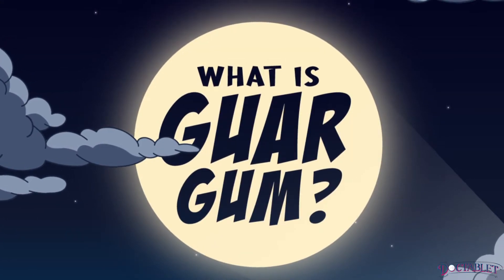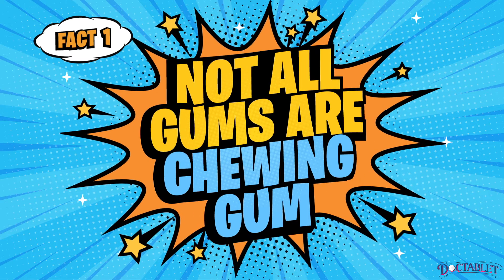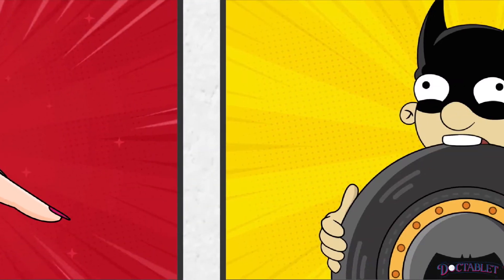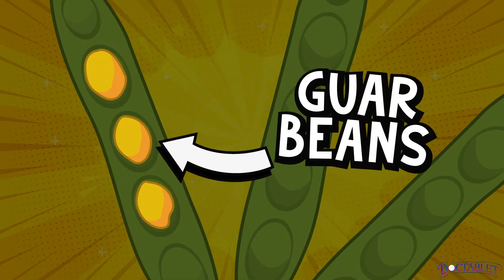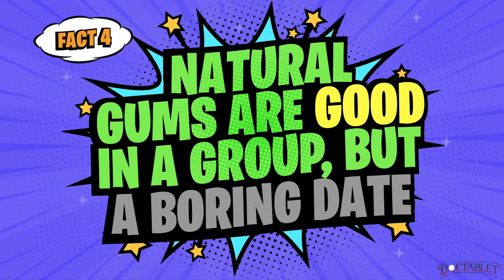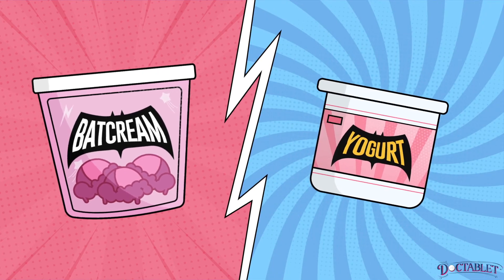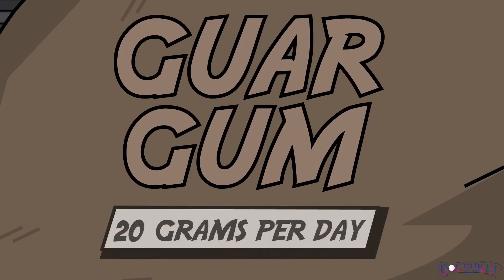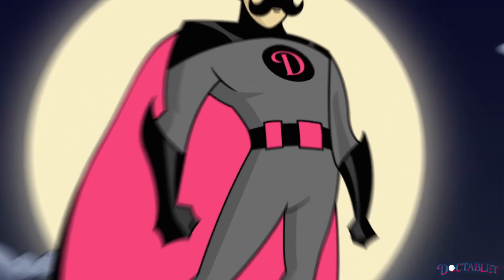What is Guar Gum: What is it, where does it comes from, what are its benefits?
Have you ever noticed guar gum is an essential ingredient in so many of the foods we eat, including bread, cosmetics and salad dressings. But what is it? Is guar gum the same thing as chewing gum? Where does it come from? Guar gum actually has a variety of functions and health benefits. Our animated video reviews all about this essential food supplement. Written by endocrinologist Dr. Christopher Palmeiro D.O. MSc., and directed by Doctablet.

Also!
You can ask questions related to this topic, we enjoy answering them and this also helps us get feedback and gives us material for future videos.

ALSO! Most importantly!